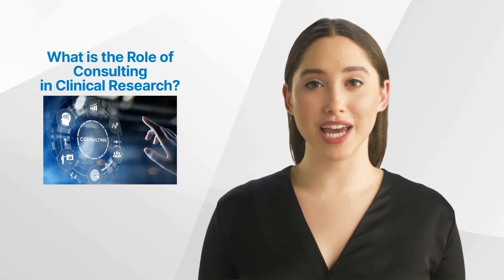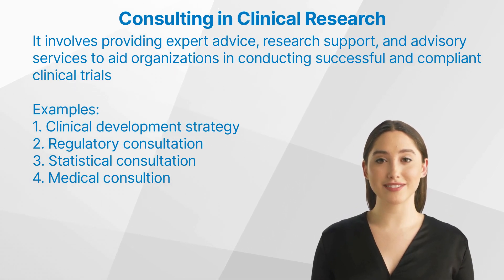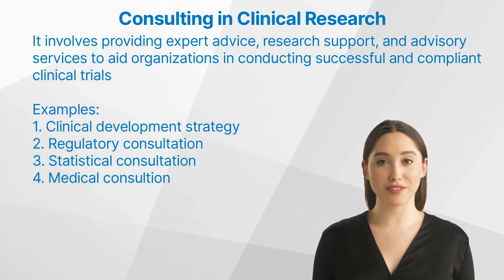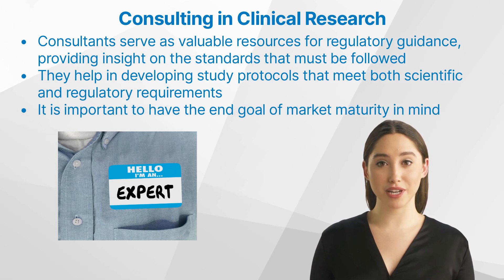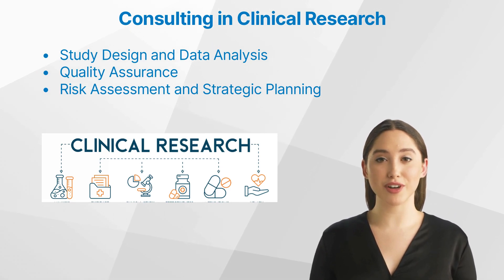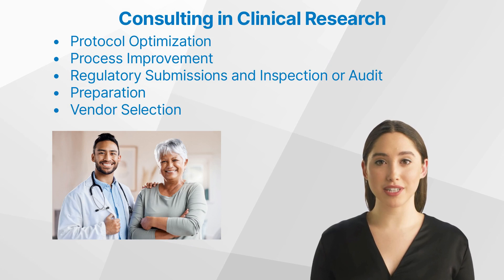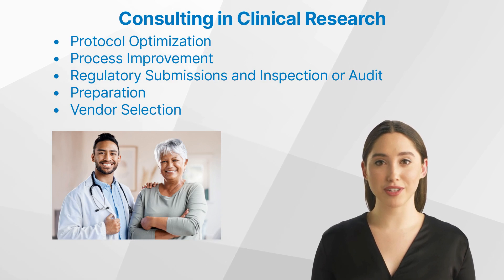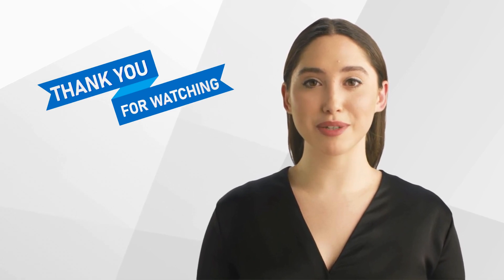What is the Role of Consulting in Clinical Research?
In this YouTube video, we explore how consulting aids clinical research. Consultants offer expert advice and support for successful clinical trials. We cover real-world examples, including development strategy, regulatory and statistical consultation, and medical advice. We also discuss their contributions to study design, data analysis, quality assurance, risk assessment, strategic planning, protocol optimization, process improvement, regulatory submissions, inspection preparation, and vendor selection. Consultants provide expertise, ensuring scientific rigor, regulatory compliance, and reliable data for market authorization. Their guidance enables organizations to navigate clinical research and advance medical innovation.